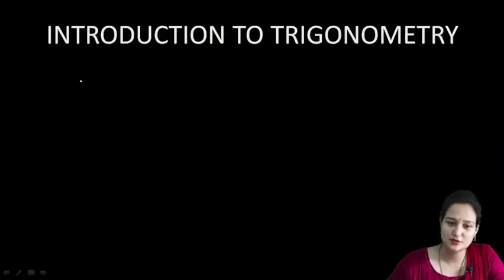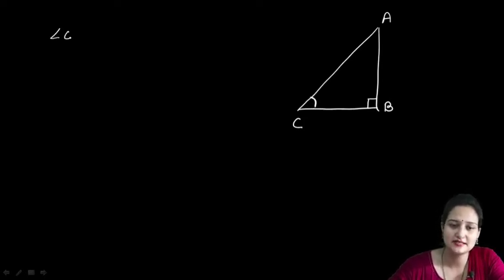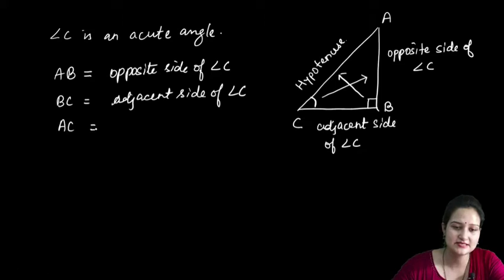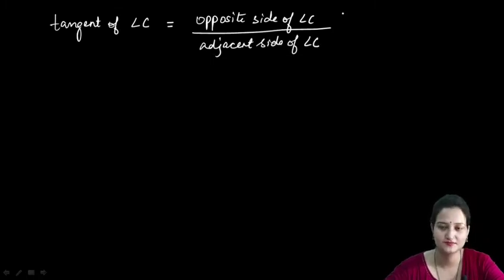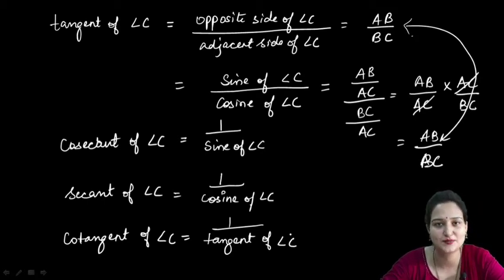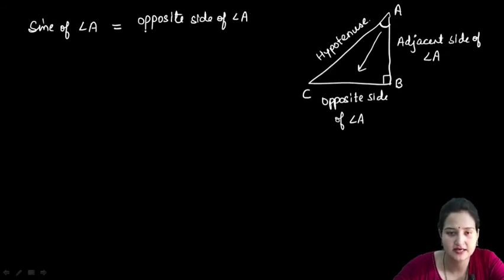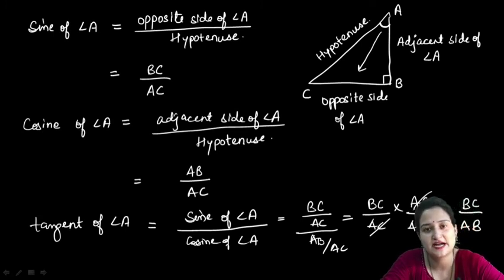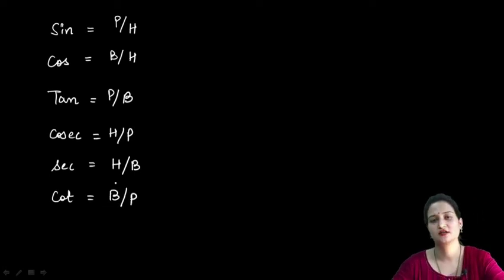INTRODUCTION OF TRIGONOMETRY